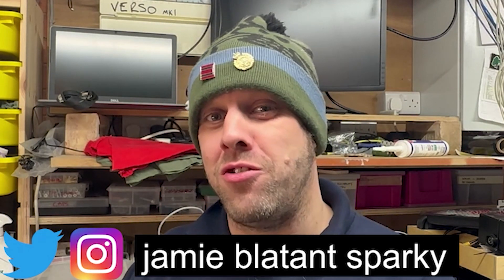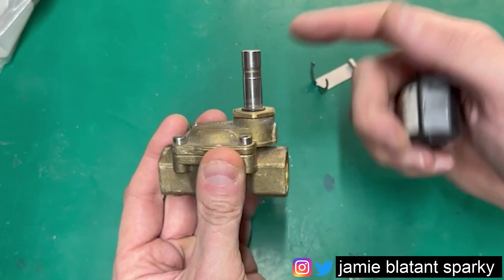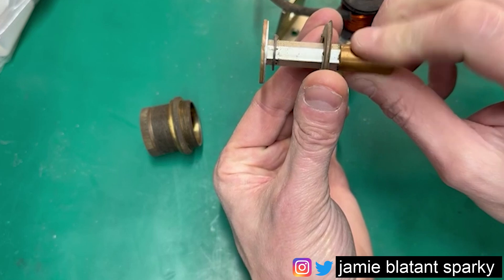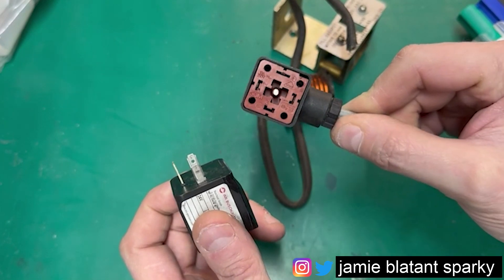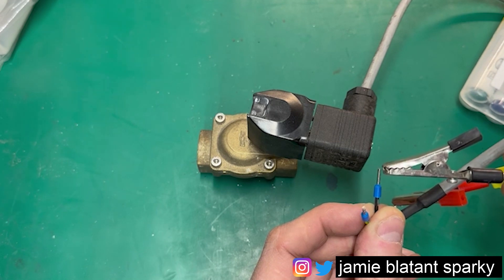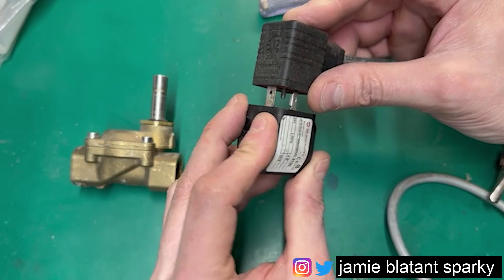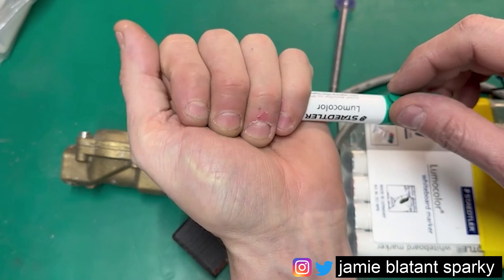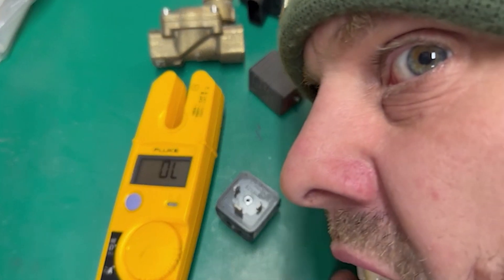process control - Solenoids - what they are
how they work and how they function an essential item on the process world